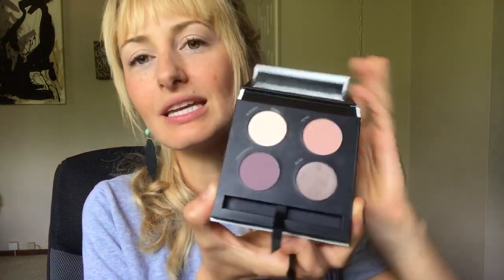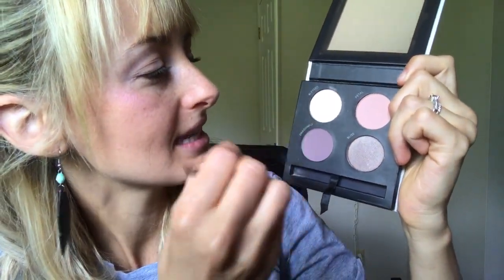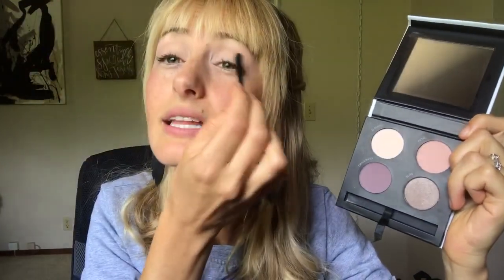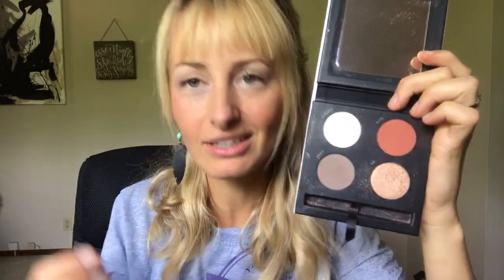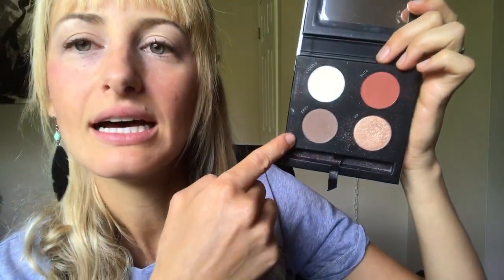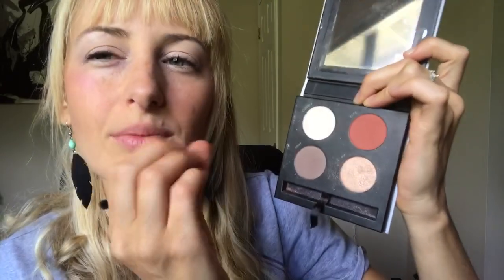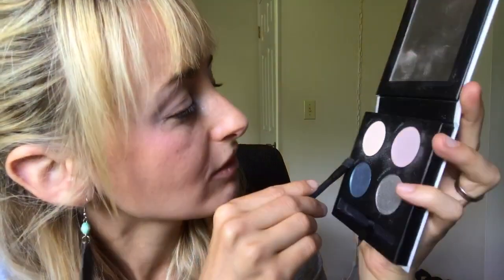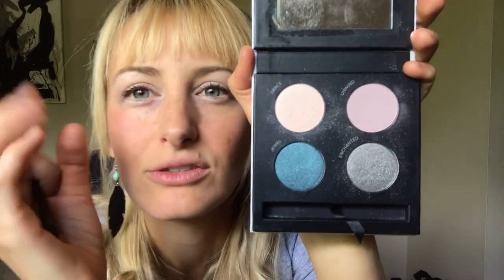Savvy Minerals Eye Shadow Palette Review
Curious about the Savvy Minerals Eye Shadows and what the colors are like, watch this! For specific palette colors go to these time stamps below:
Natural Quarts: 50sec
Sarah Sunset: 2min 50sec
Royal Winter: 4min 32sec

TO PURCHASE:  Ask the person who sent you this video what their Young Living Link is or if you just found this video go here: